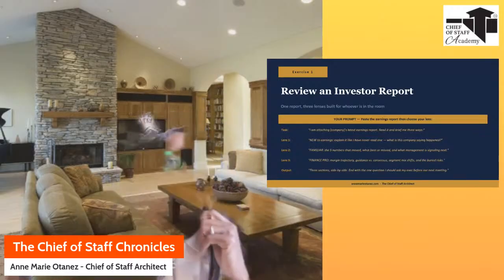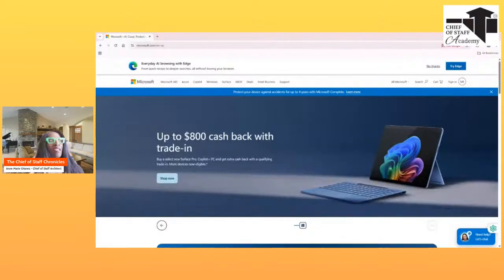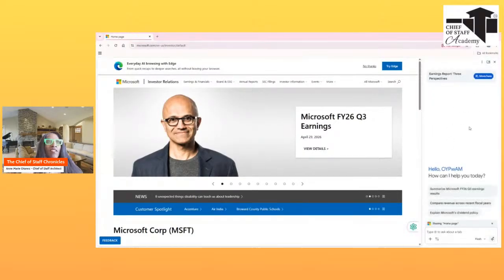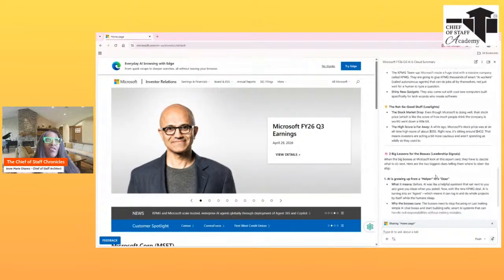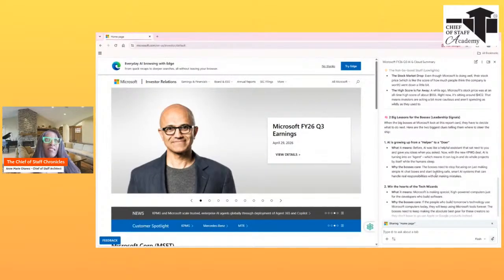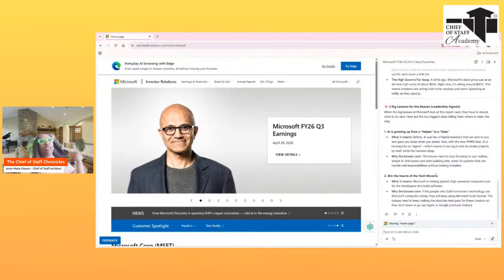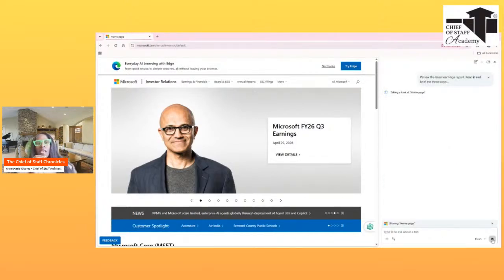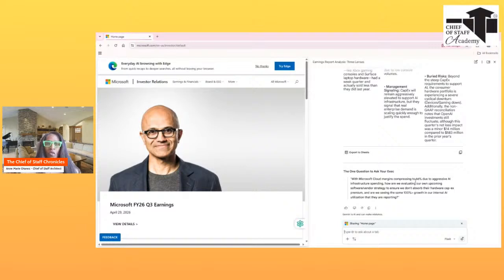The Chief of Staff Chronicles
Sneak Peak to London Visit